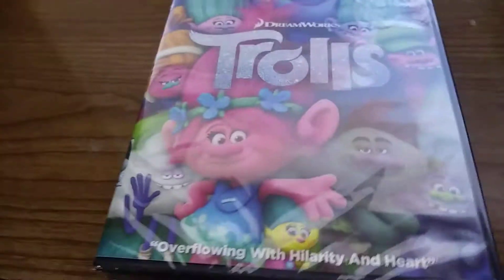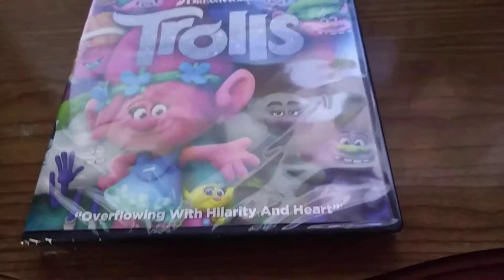TROIIS DVD unboxing